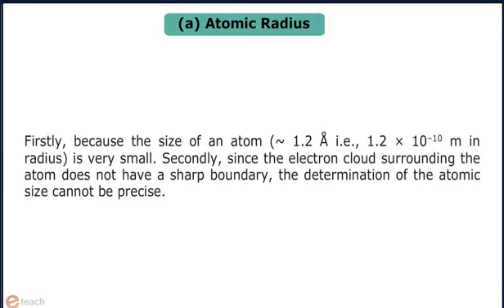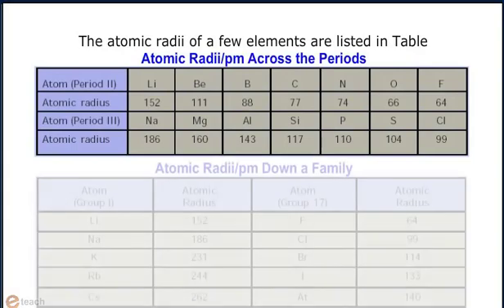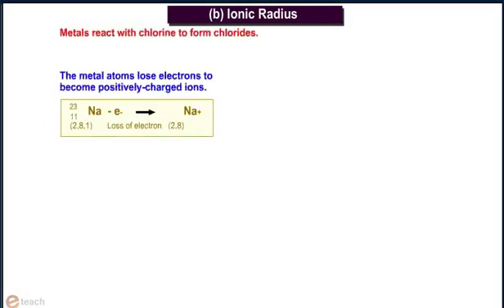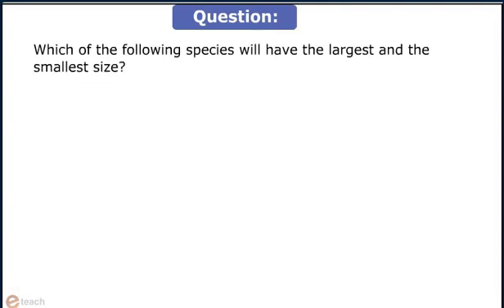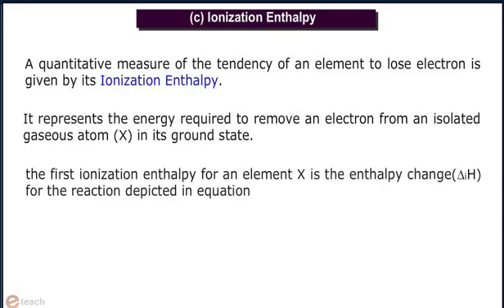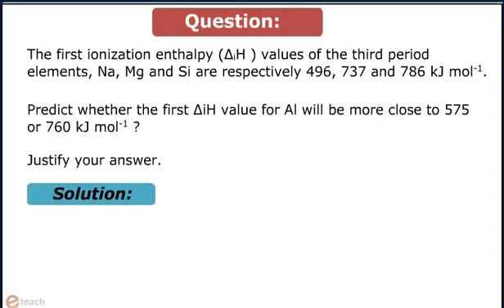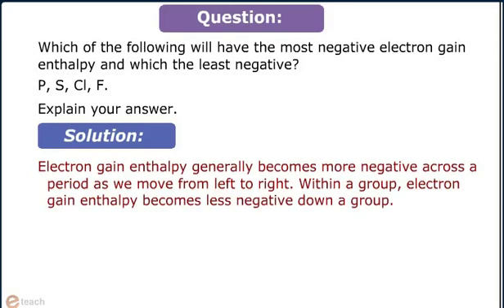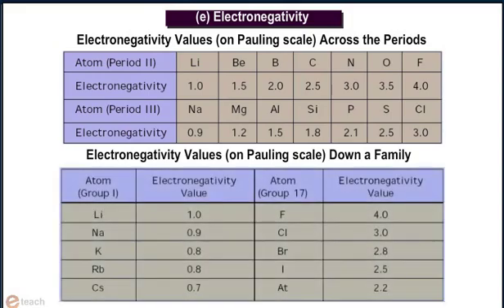CLASSIFICATION OF ELEMENTS AND PERIODICITY IN PROPERTIES 12